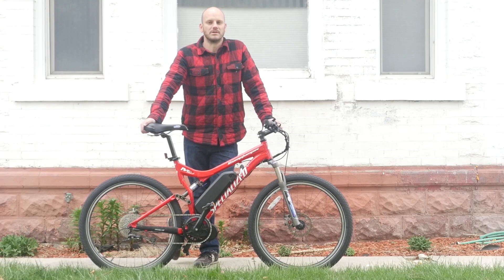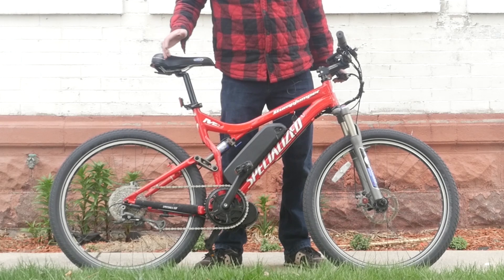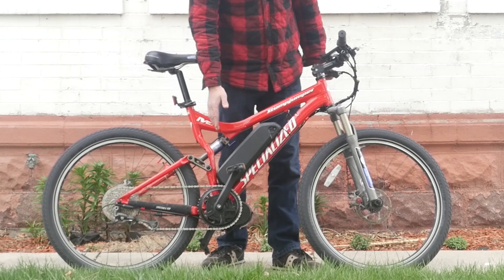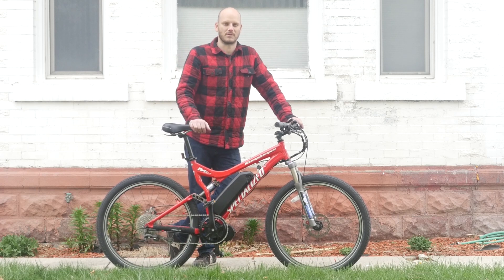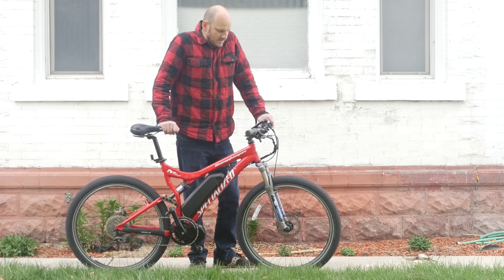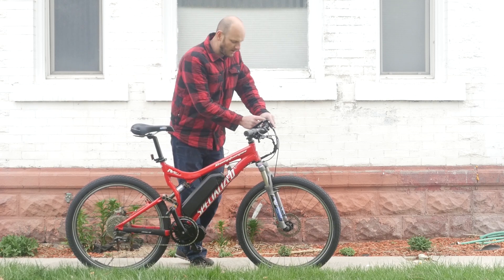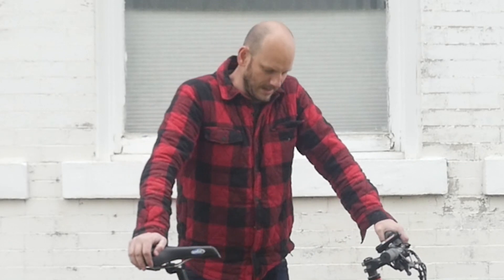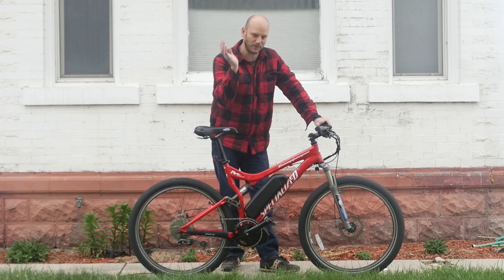Custom E-bike Build: Specialized M-4 Bafang BBS02 Mid Drive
Bike:
Specialized M4